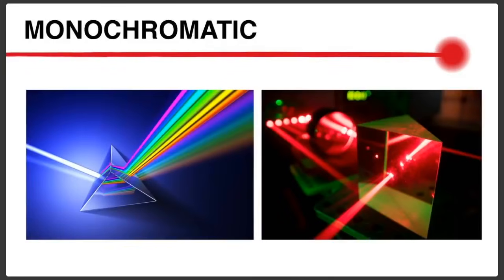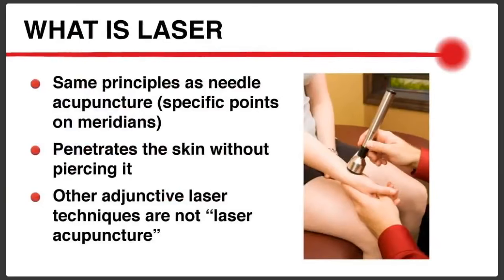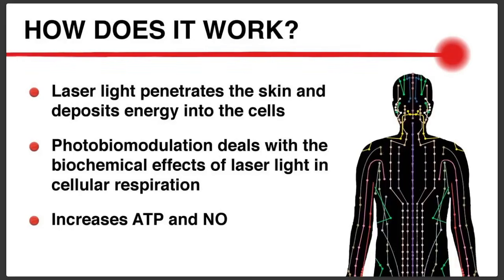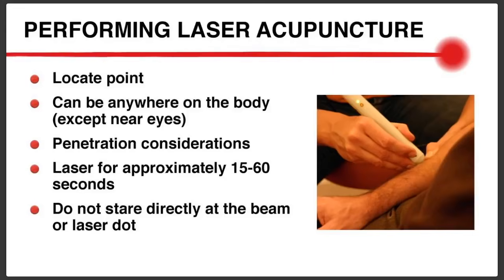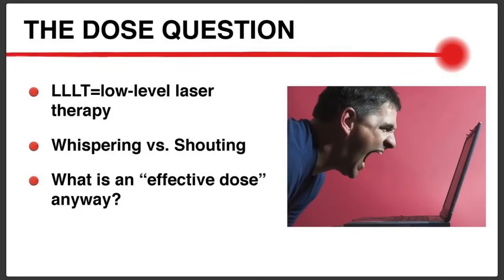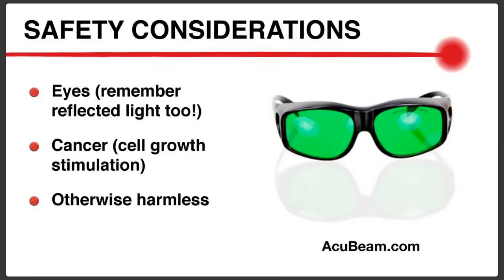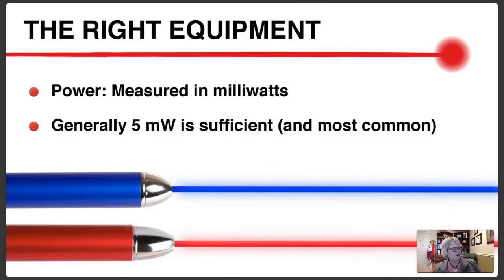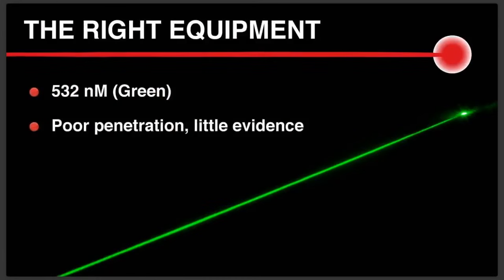Complete Laser Acupuncture Guide - No Needles Needed!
Today, we're diving into the fascinating world of lasers and light therapy. If you're new to this, don't worry—we're starting from the basics and gradually delving into more advanced concepts. Stick around, and we'll make this journey enjoyable and enlightening.

So, what is a laser? Laser stands for "Light Amplification by Stimulated Emission of Radiation." The name itself sparks curiosity, right? We'll save the backstory for another day, but let's focus on the key features of laser light: monochromatic, coherent, and collimated.

Monochromatic Magic:
Ever shined white light through a prism in science class? Remember the rainbow effect? Well, lasers defy that. Laser light is monochromatic, meaning it's all one color. Picture a laser pointer producing a consistent, single-color dot. And when we say color, we're talking about wavelength, so red, blue, etc. It's all about the wavelength, and laser light keeps it pure.

Coherence Connection:
Now, coherence is where the magic amplification happens. Coherent light has its waves perfectly aligned, like a marching band in sync. Think of it as synchronized rowing—when everyone rows together, you maximize speed and power. Coherent laser light packs a punch because all the waves work together, unlike incoherent light sources.

Collimation Clarity:
Coherent laser light remains focused, creating a clear, defined dot, even at a distance. Picture a laser pointer's dot staying almost the same size whether you're a yard or 50 yards away. This is collimation at work. It's like having a powerful flashlight with a concentrated beam.

Now, let's bridge the gap to laser acupuncture. But first, let's clarify that acupuncture isn't just about sticking needles randomly. Our definition today: acupuncture stimulates specific points on specific meridians for intentional purposes. Enter laser acupuncture, doing the same thing but with lasers—penetrating the skin without piercing it.

Laser acupuncture brings a host of benefits—it's painless, non-invasive, and can be applied to sensitive areas, making it suitable for everyone, from kids to seniors. But remember, laser acupuncture specifically targets acupuncture points for intentional effects.

In a nutshell, laser acupuncture is a safe, effective, and painless way to stimulate acupuncture points with the power of laser light. Now, if you have questions or want us to delve into red and blue lasers, keep them coming! We're here to illuminate your understanding. 🔦✨

1875 N. Lakes Place Meridian
Idaho 83646

00:00:00 Introduction
00:02:50 Monochromatic Wavelength
00:03:21 Coherent Laser Light
00:05:07 Collimated Laser Light
00:07:52 What is Laser
00:13:56 Andre Mester
00:23:30 Performing Laser Acupuncture
00:27:49 Joules measurement
00:37:40 Safety Glasses
00:55:41 Top 4 Myths about Laser Acupuncture